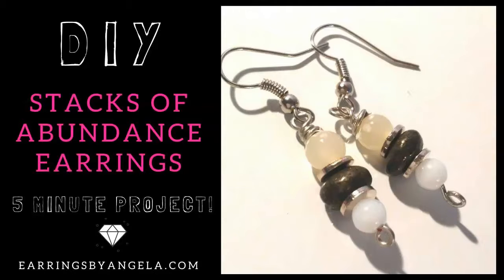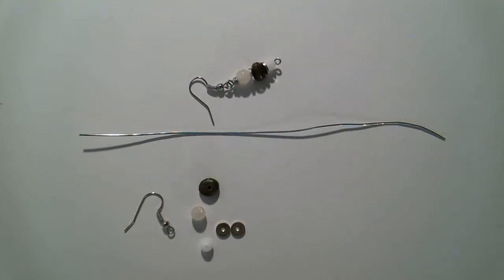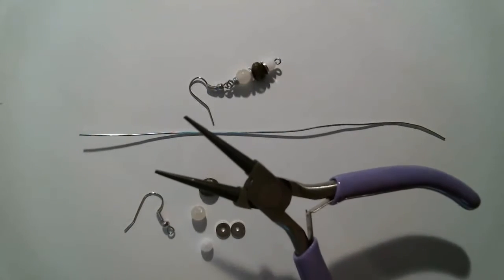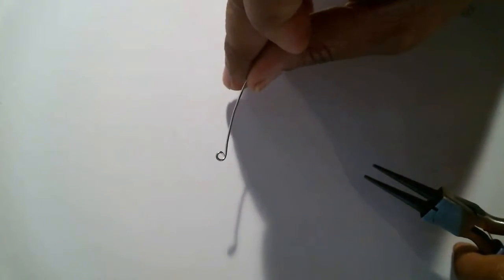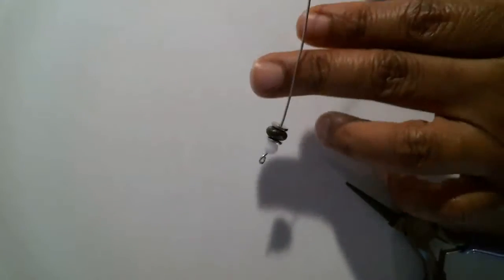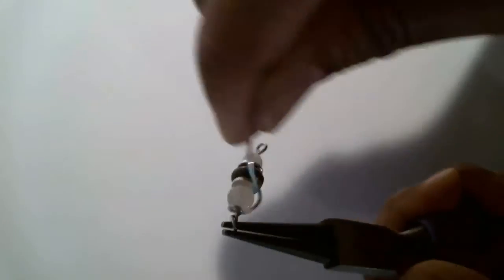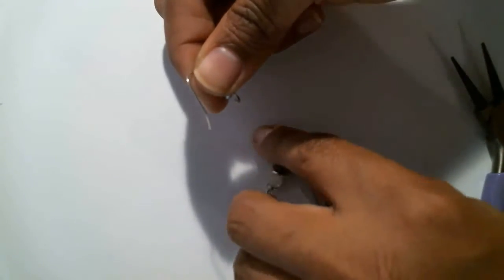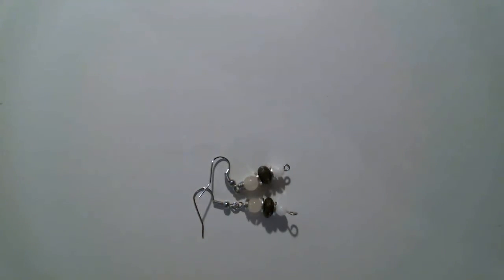Stacked With Abundance Earrings| Make these gemstone earrings today! | DIY JEWELRY | High Vibrations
Italian Onyx and Pyrite make an appearance in this easy to make jewelry tutorial.

Here's What You Need:
wire cutters
pyrite gemstone nuggets
Italian Onyx rounds
silver disks
20 gauge wire
ear wires